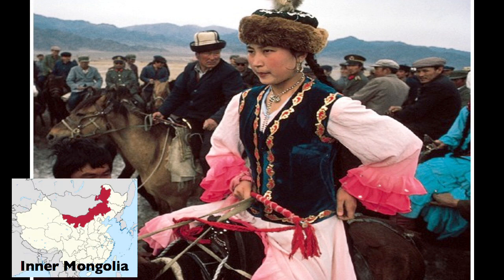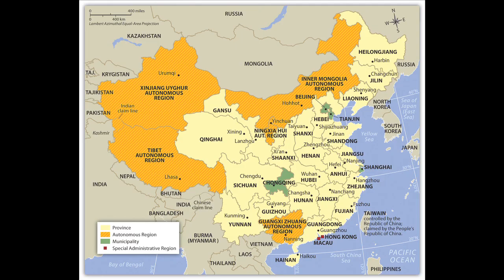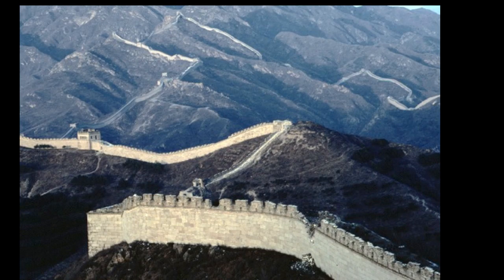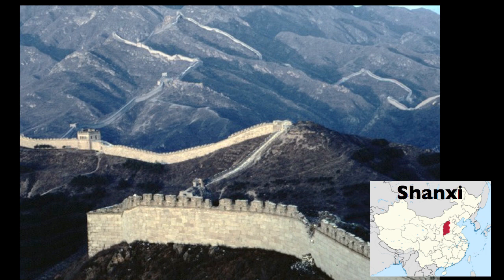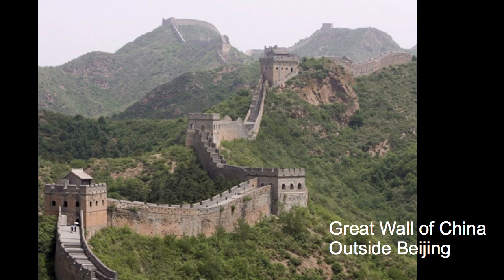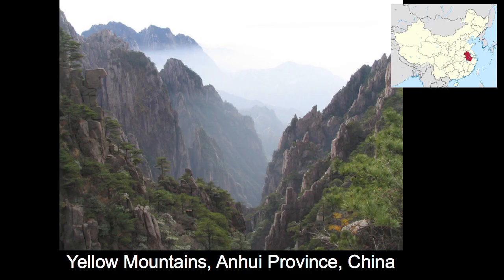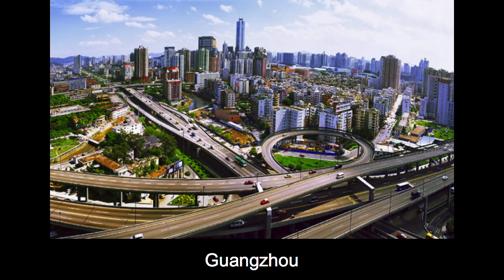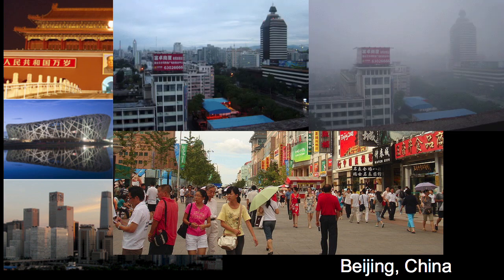East Asia: 2.1 Where in China Are We?